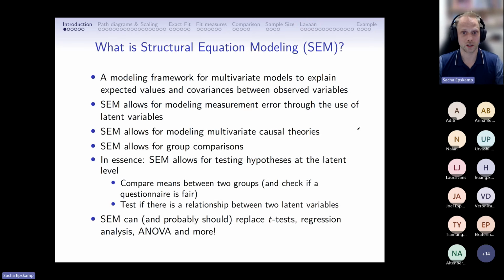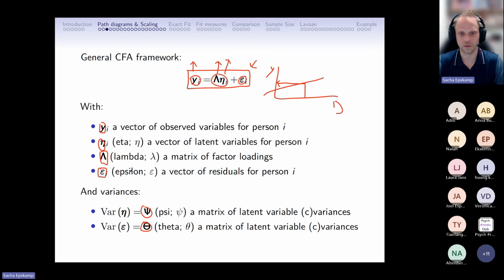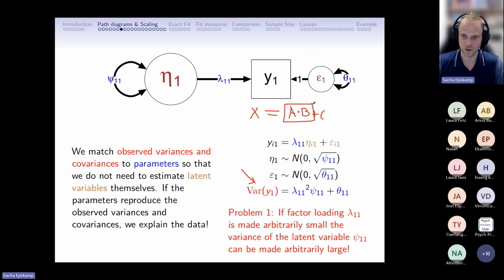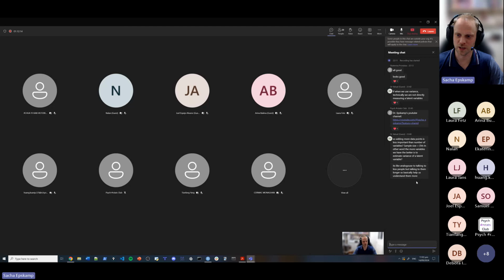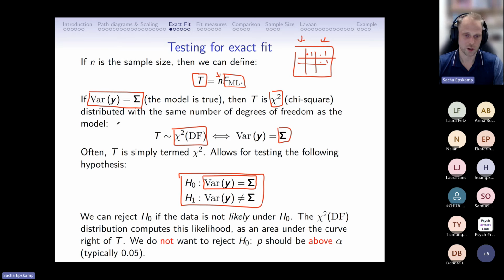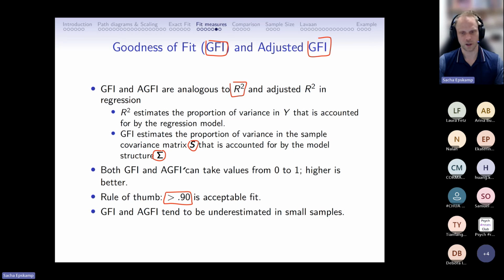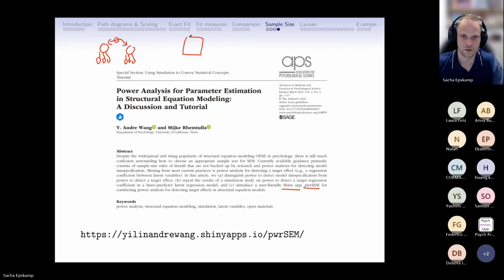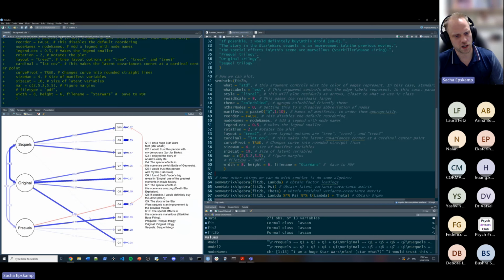Introduction to CFA & Structural Equation Modelling in R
This workshop is supported by the Grant-in aid recieved from SIPS.

Dr. Sacha Epskamp gives an introduction to structural equation modelling in R, focusing on CFA. The workshop not only covers the statistics theory in SEM, but also provides many examples and implementation in R.